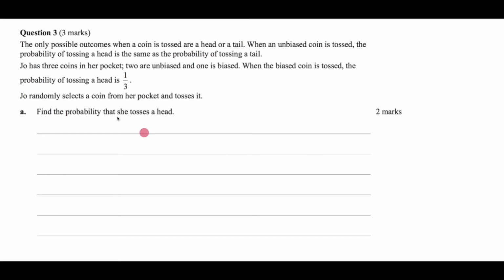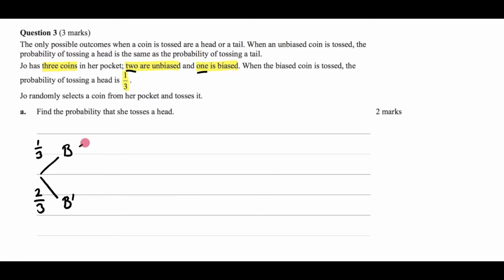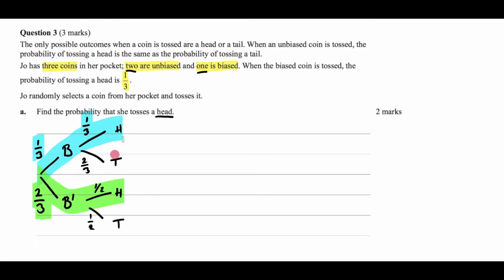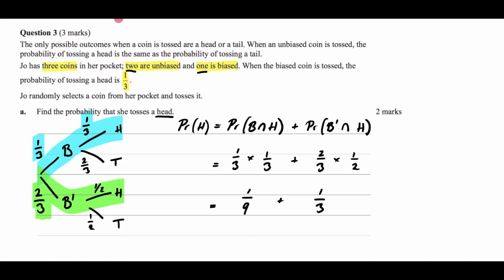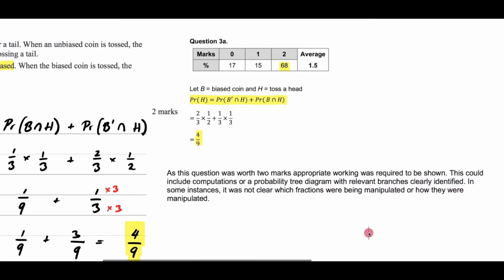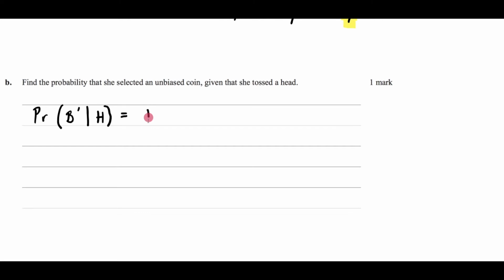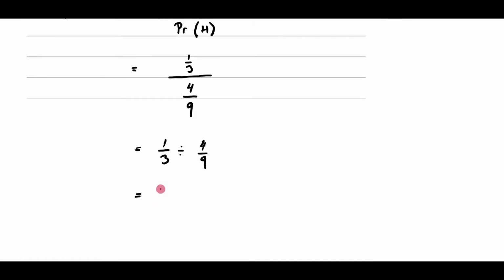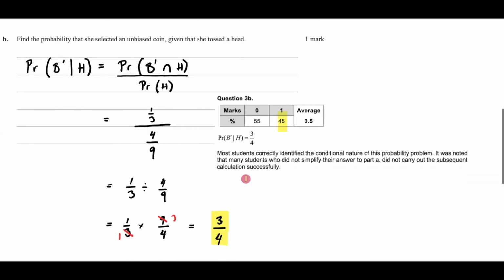Maths Methods | VCAA 2019 Exam 1 | Question 3